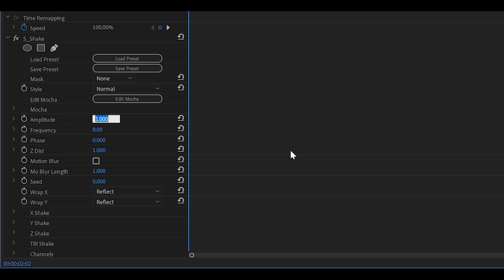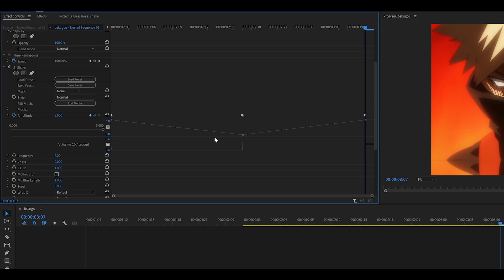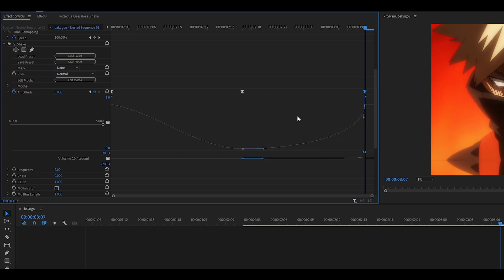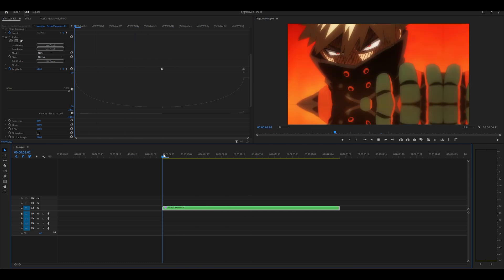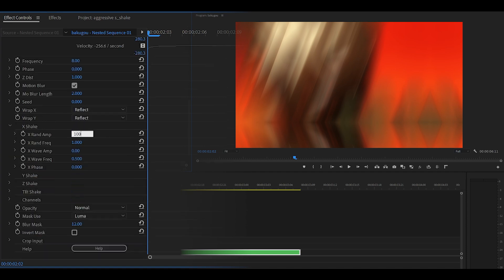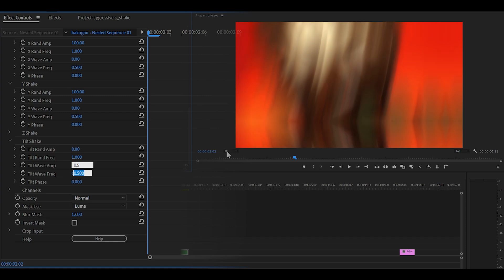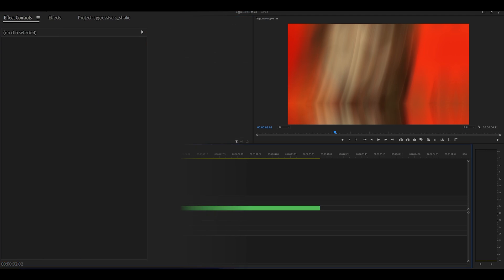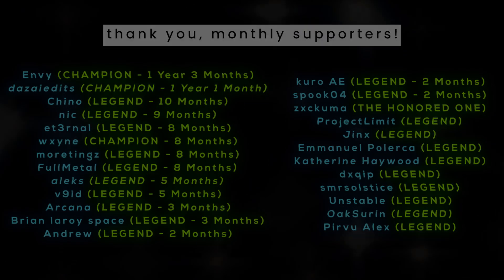Aggressive S_Shake Tutorial | Premiere Pro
Here's a tutorial on how to make an aggressive S_Shake effect/transition on Premiere Pro. This is similar to a 'hard shake' but with more movement, hence the name 'aggressive'. You will need the Sapphire plugin installed as usual to achieve this effect. Free preset is available to my members!

→ Most popular!

🗣 SOCIALS!

⏰ Timestamps:

0:00 Main amp settings
0:20 Main graph
1:00 S_Shake settings
1:26 Further adjustments